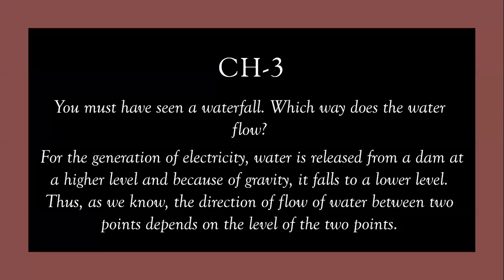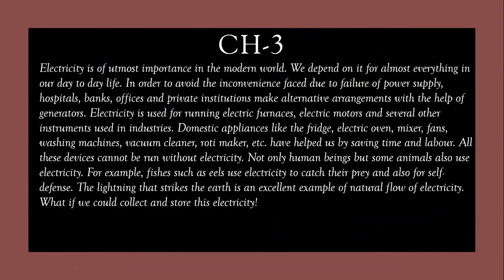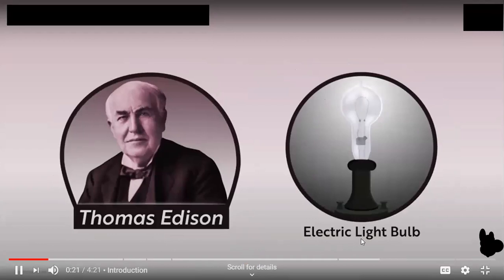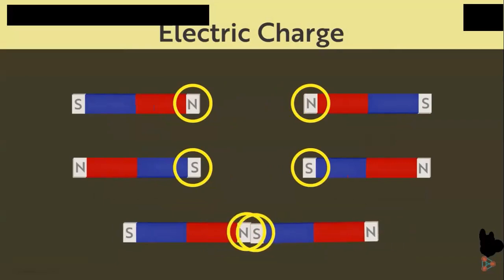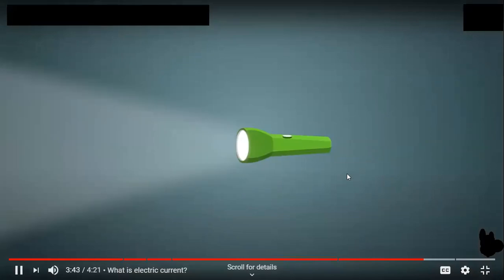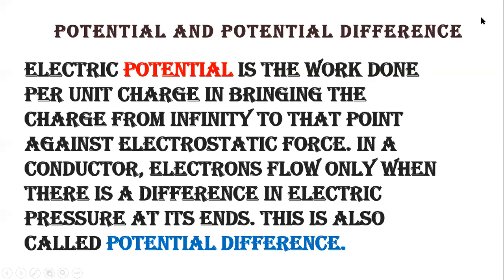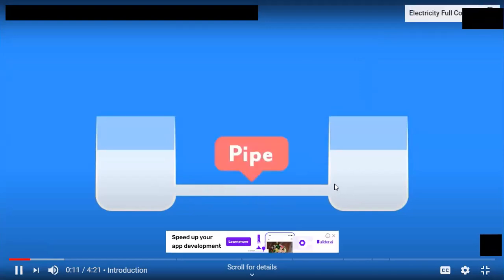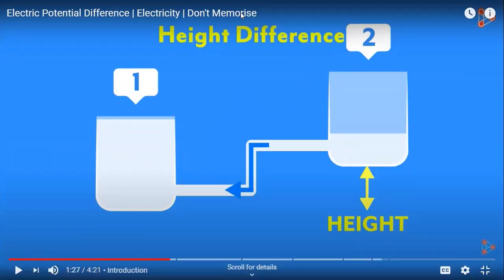ch 3 current electricity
science/ch3/current electricity/maharashtra board/pravesh mishra